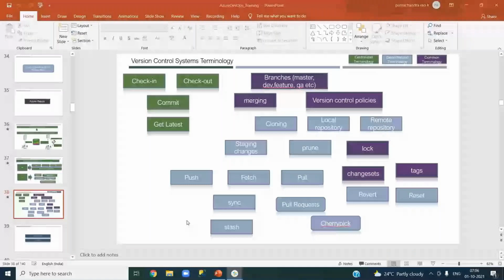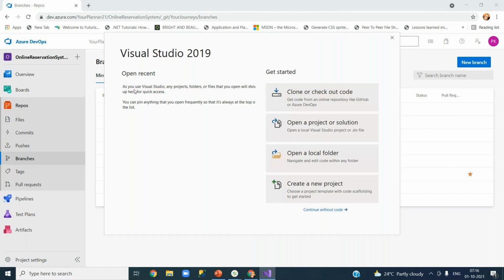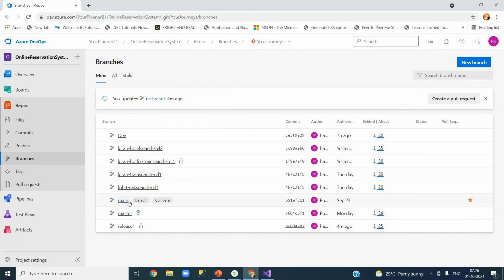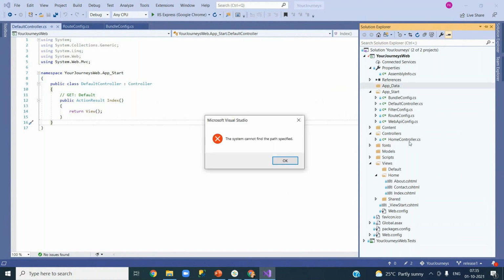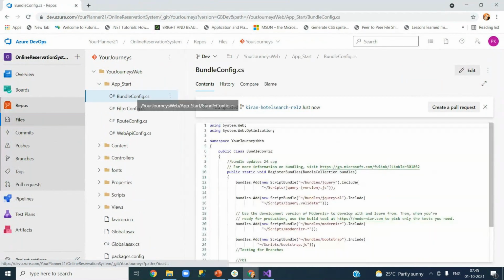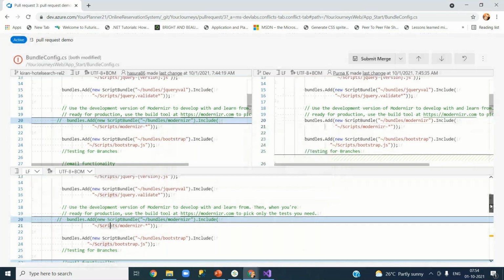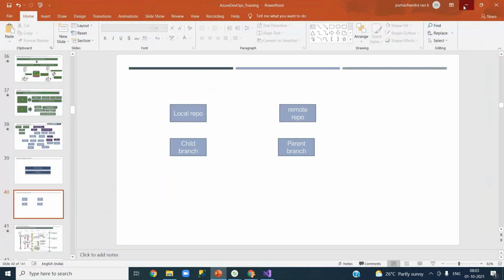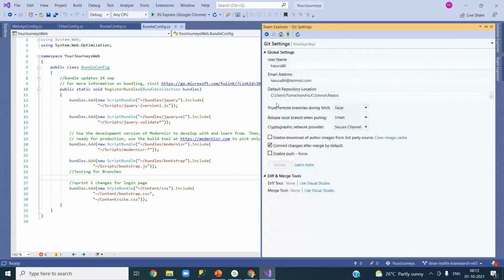16 Azure Repos - Pull Request Merge Conflict Extension, Tags, Lock, Branch Security and Policies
In this session, you will see how to use History in Azure Repos to identify and resolve the code commit concerns by developers and many more source code administration activities of a DevOps engineer in realtime.

Some of the concepts demonstrated in this session are -

1) Use of Code History in real time projects
2) Branch Security by using Security groups like Build Administrators, Contributors, Readers, Project Collection Adminstrators etc
3) Types of Branches like Master etc
4) Tags
5) Locks
6) Pull Request Merge Conflict Extension Demo Azure Repos
7) GitIgnore
8) Installation Azure DevOps extensions into Azure DevOps organization from Azure DevOps Marketplace

Full Course Content:

1. Introduction of Azure Cloud
2. Azure DevOps Building blocks
2.1. Azure Boards
2.2. Azure Repos
2.3. Azure Pipelines
2.4. Azure Artifacts
2.5. Azure Test Plans
3. Source Control Management (SCM) /Version Control System
3.1. Comparison of SCM available in market
3.2. Version controlling mechanism using Azure Repos
3.3. Branching & merging strategy
3.3.1. Various branching & merging strategies and their scenarios
3.4. Best Practices
4. Continuous Integration (CI)
4.1. Continuous Integration using Azure Pipelines
4.1.1. Pipeline creation
4.1.2.  Environments
4.1.3. Tasks
4.1.4. Workflows
4.1.5. Code Coverage Techniques
4.1.6. Code Quality Gates
4.1.7. SonarQube Integration with Build Pipeline
4.1.8. Gated Builds
4.2.  Best Practices
5. Continuous Deployment (CD)
5.1. Deployment/Release Pipelines using Azure Pipelines
5.2. Automation of Application Configuration (web.config, app.config etc) / web.config transformation
5.3. Automated Release workflows for Deployments
5.4. Gated Deployments
5.5. Integration with Artifact management
5.6. Automated Roll-back mechansims
5.7. One-click deployments
5.8. Best Practices
5.9. Deployment concepts (Blue-green / canary deployments)
6. Continuous Testing
6.1. Introduction to Automated test suites
6.2. Sample automation tests with Selenium
6.3. Integration of automation test suite with CD pipeline
6.4. Best Practices
7. Artifactory Management
7.1. Dependency Management using Azure Artifacts
7.2. Deployments with Azure Artifacts
7.3. Best Practices
8. Fundamentals Infrastructure As A Code (IaaC)
8.1. Introduction to Infra As A Code
8.2. Comparison of various IaaC tools (Terraform, ARM, Ansible etc)
8.3. Introduction to Azure Resource Manager (ARM) Templates
8.4. Introduction to Provisioning Infrastructure Components (Virtual Machines, Storage, Network, Azure PaaS & SaaS services) using ARM templates
8.5. Introduction to IaaC with Azure Pipelines
8.6. Best Practices

9. Notifications & alerts
9.1. Introduction feedback amplification
9.2. Introduction to feedback amplification tools & techniques
9.3. Usage of Tools like Azure Log Analytics & Kibana
9.4. Log Management & Monitoring activities
9.5. Best Practices
10. Release Management
10.1. Release Automation using Azure Release Pipelines
10.2. Fundamentals of Kanban, SCRUM boards in Azure DevOps
10.3. DevOps tool-chain integration for traceability
11. Fundamentals of Dockers & Kubernetes
11.1. Fundamentals of Dockers & Azure Kubernetes Service (AKS)
11.2. Sample API deployment to AKS
11.3. DevSecOps
12. Powershell
12.1. Introduction to Powershell
12.2. Windows Powershell IDE / ISE
12.3. Variables
12.4. Loops & Conditions
12.5. Powershell built-in modules
12.6. Work with Azure Cloud Services
12.7. Integration of Powershell scripts with Continuous Deployment Pipeline